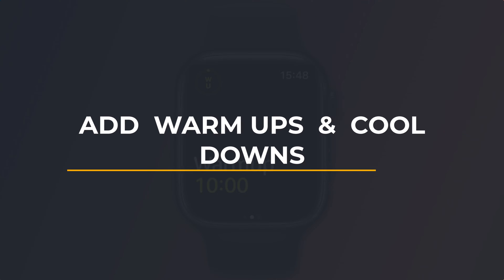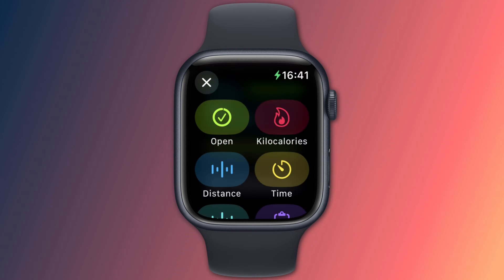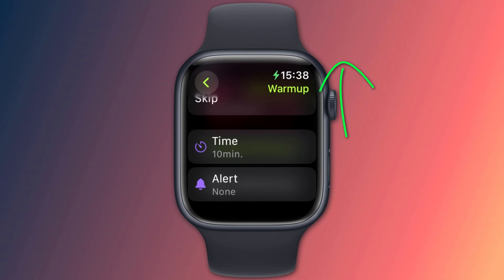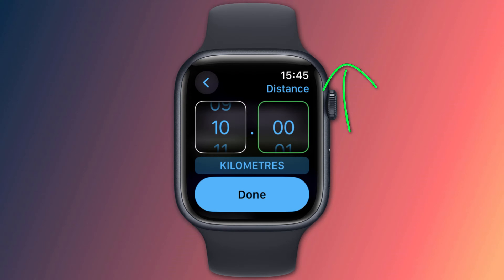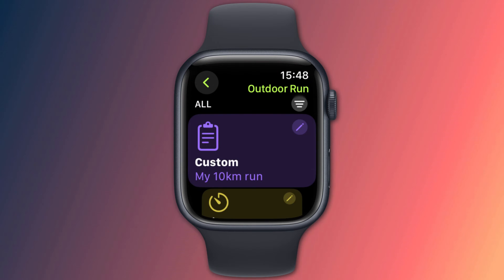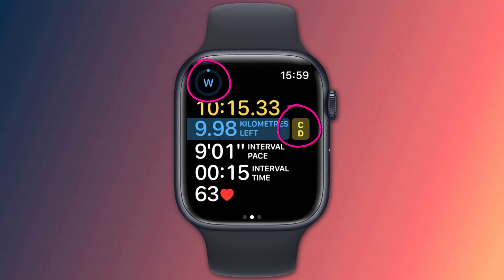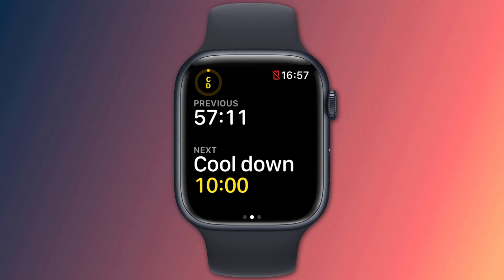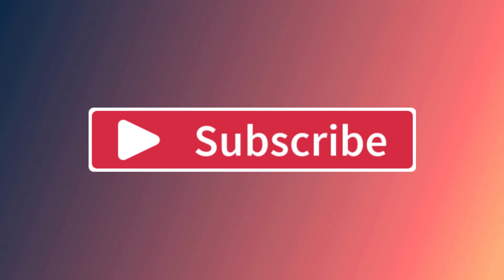How to Add WARM UPS and COOL DOWNS to a WORKOUT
You can add warm up and cool down intervals to your Workout routines on your Apple Watch by creating a custom workout.

Before and after I go for a run I like to give myself 10 minutes to warm up and cool down. You can add these intervals into your Workout routine on your Apple Watch by creating a custom workout.

Open the Workout app and choose the type of workout you want to start. Rather than tapping to start your workout, tap on the little three dots, ellipsis icon.  This will display different variations of your chosen workout routine. Scroll to the bottom of the list and choose Create Workout.

You’re offered a list of goals to choose from such as a distance, time or calories burnt. Scroll to the bottom of these and choose Custom. Now you can create your custom workout and already included is the option to Warm Up and Cool Down.

By default these are set to Skip but tapping on each one will allow you to set a value. Since I like to stretch for 10 minutes before and after, I’ll choose a time based goal. If I scroll down I can set the period of time, which defaults to 10 minutes. This Alert option here is where you can enable your stats to be read out to you during the warm up or cool down periods. Since I'm only stretching I skip this. Having set your Warm Up, tap the back button and your warmup period should be updated.

Next, tap Add to add your workout. Here I’ll tap on Work and I’m given a few different goals based on the type of workout I’ve chosen. I’ll choose Distance and use the digital crown to add 10 kilometers. I now have my Warmup and main workout set, all that is left is to add the Cool Down interval,  which is basically the same as adding the Warm Up interval.

It’s worth mentioning that if you were doing a variety of different activities you could keep adding them here. Once you're happy with your Workout, give it a name, and then scroll to the bottom of the screen to Save or Create your workout. It’s very important you remember to do this otherwise you’ll lose the changes you’ve made.

Your new workout should appear at the top of your list and tapping it will start the Warm Up interval. Note the reference in the top left corner telling you you’re in the Warm Up phase of your exercise. The W here tells you which interval is next. W for Work. If you set a time goal the timer will start to count down. At the end of the interval you’ll be notified that the interval has finished and your next interval will start automatically, unless you’ve set an open goal.  The display will change to now show W up here and you can see the next interval is now C for Cool Down.

Since I set a distance goal, my display tells me how far I have left to run. It also shows the total time across my 3 intervals and the time for the interval I’m currently in. As with any normal Workout, you can swipe right to stop or pause the workout, or skip to the next interval. If you swipe left you can set your music. Scrolling down will display your other stats.

Having reached your goal, you’ll be notified that you're now in the Cool Down phase of your workout and, as before, your display will reflect the change. Since this is the last interval, if you swipe right now you have the option to complete your workout, rather than skip ahead.  You’ll be notified when all your intervals are complete and you’ll receive your workout stats as per normal.

Switching to the Activity app on your phone will confirm your custom workout and clicking on it will provide more stats about your different intervals.